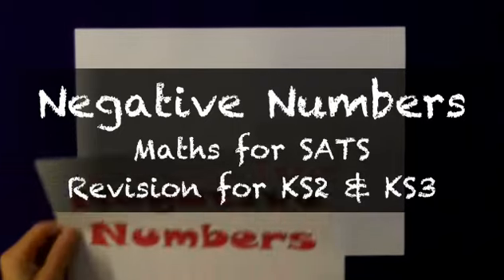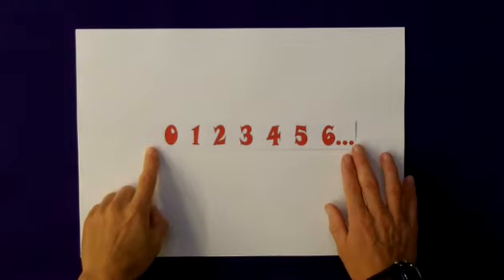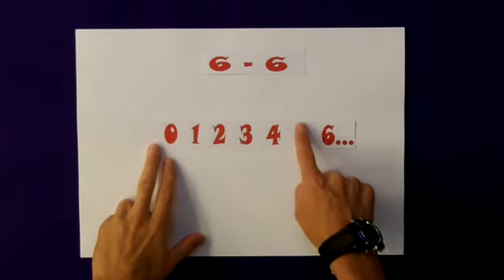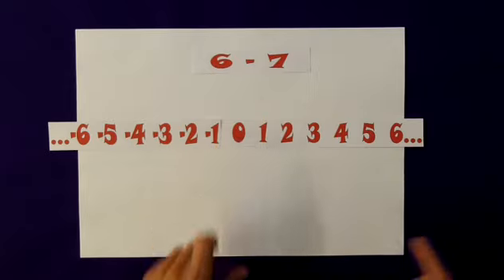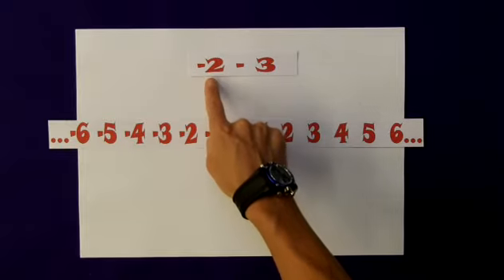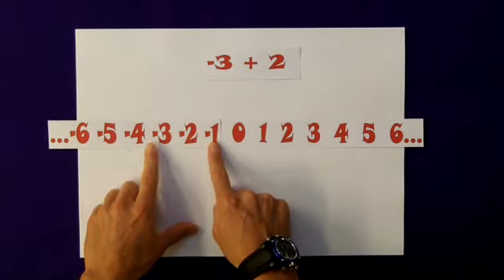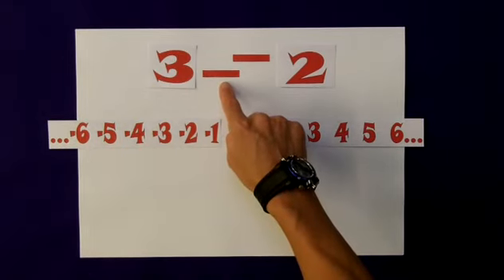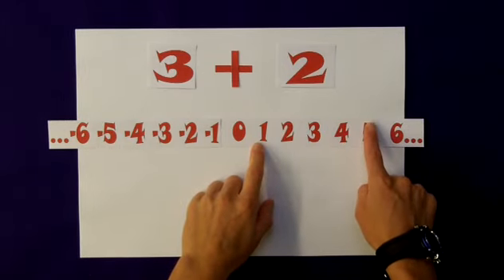Negative Numbers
Negative numbers - a starting point